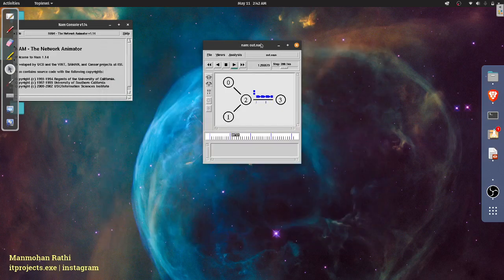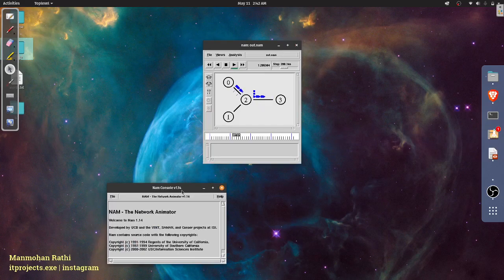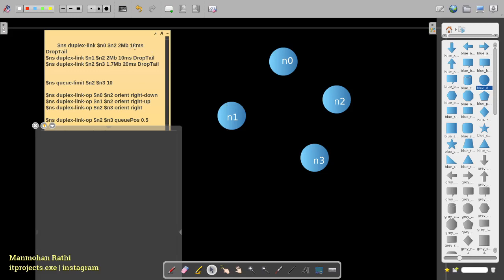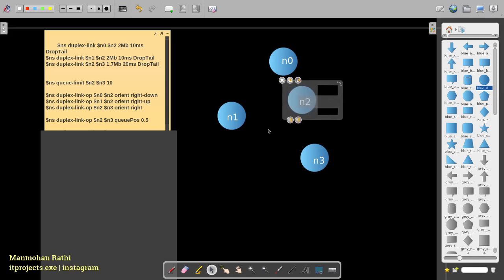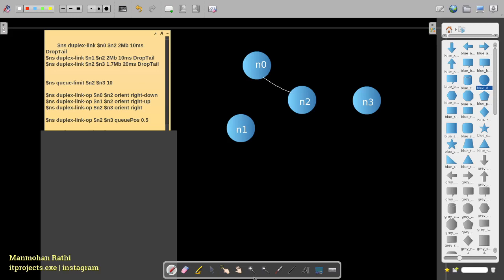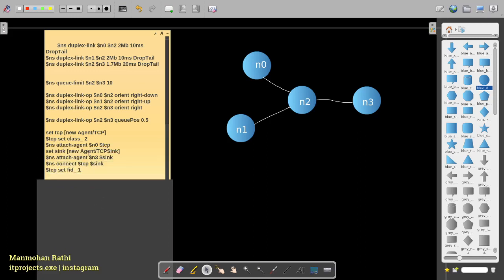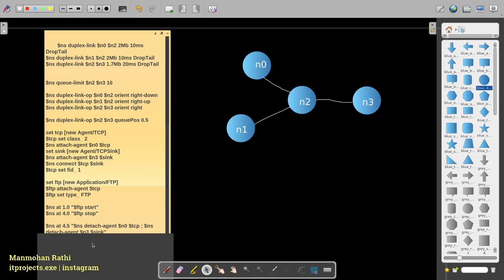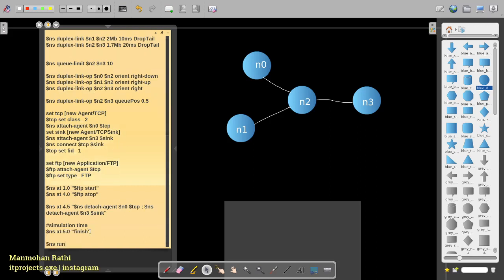Experiment No. 6 - Simulation of TCP routing protocol using NAM | Network Lab| SE-IT | B.Tech | MU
In this video, we will code a 4 nodes based network and apply the TCP protocol to it. We will then simulate in the NAM simulator and see how the packets and acknowledgement system work.

The code:
set ns [new Simulator]
$ns color 1 Blue
set nf [open out.nam w]
$ns namtrace-all $nf

proc finish {} {
global ns nf
$ns flush-trace

close $nf

exec nam out.nam &
exit 0

set n0 [$ns node]
set n1 [$ns node]
set n2 [$ns node]
set n3 [$ns node]

 $ns duplex-link $n0 $n2 2Mb 10ms DropTail
$ns duplex-link $n1 $n2 2Mb 10ms DropTail
$ns duplex-link $n2 $n3 1.7Mb 20ms DropTail

$ns queue-limit $n2 $n3 10

$ns duplex-link-op $n0 $n2 orient right-down
$ns duplex-link-op $n1 $n2 orient right-up
$ns duplex-link-op $n2 $n3 orient right

$ns duplex-link-op $n2 $n3 queuePos 0.5

set tcp [new Agent/TCP]
$tcp set class_ 2
$ns attach-agent $n0 $tcp
set sink [new Agent/TCPSink]
$ns attach-agent $n3 $sink
$ns connect $tcp $sink
$tcp set fid_ 1

set ftp [new Application/FTP]
$ftp attach-agent $tcp
$ftp set type_ FTP

$ns at 1.0 "$ftp start"
$ns at 4.0 "$ftp stop"

$ns at 4.5 "$ns detach-agent $n0 $tcp ; $ns detach-agent $n3 $sink"

simulation time
$ns at 5.0 "finish"

$ns run